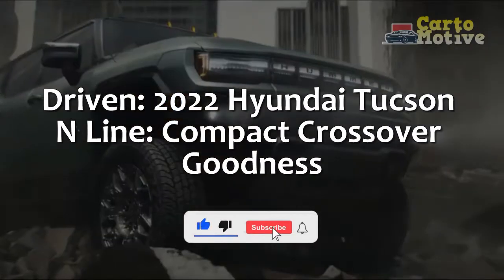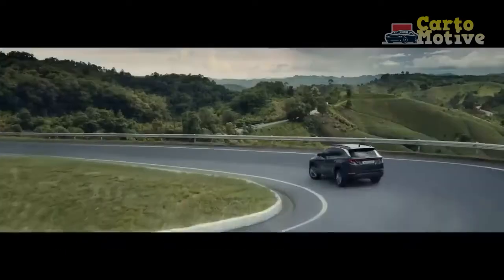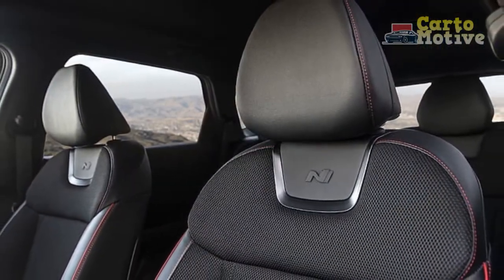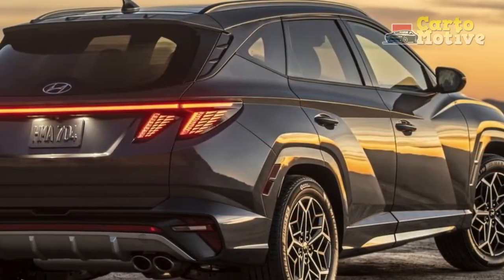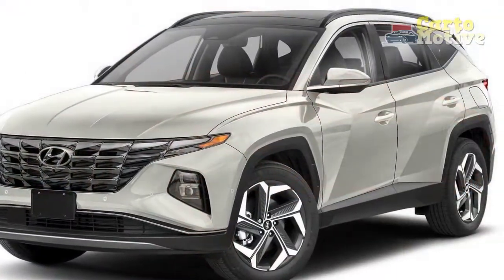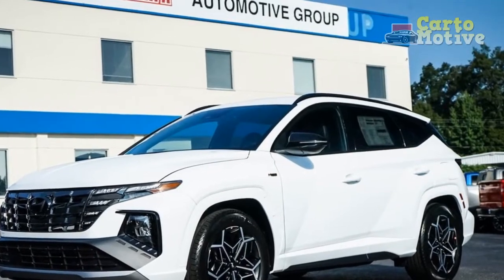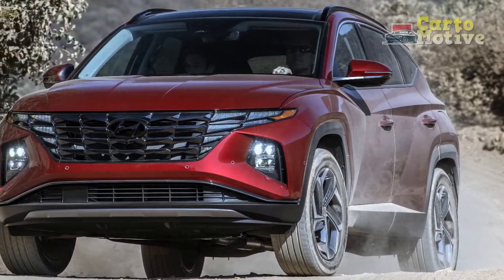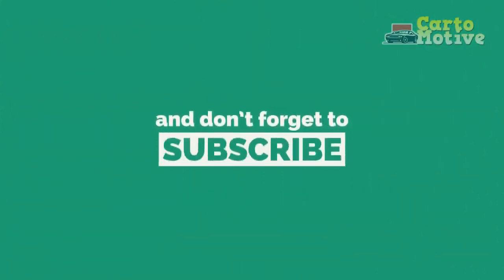Driven: 2022 Hyundai Tucson N Line: Compact Crossover Goodness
1. We use trusted media sources in loading news and narrative content that we provide, in order to maintain accuracy and facts. We also include sources as references. please visit the sites we provide for more in-depth information related to the information or discussion we raise.

2. We use manual editing in making videos, we do not use video mass generator (Ai) in making videos.

3. The material we use in making this video, is free and non-copyrighted content, or Creative Commons content, with fair use of content. If there is a problem or material that we use in the video in this channel, or there is a discussion about future business.